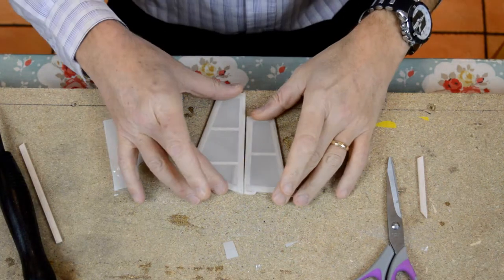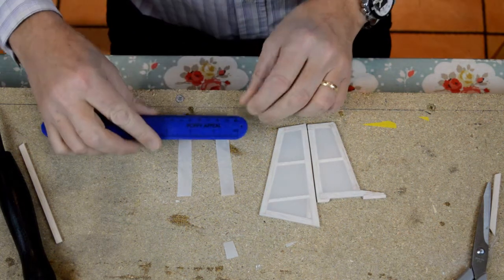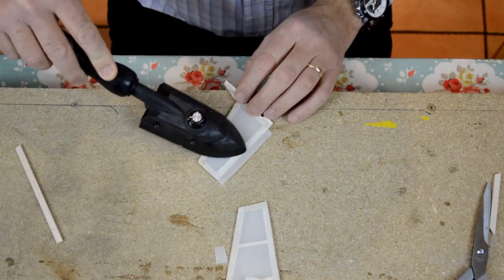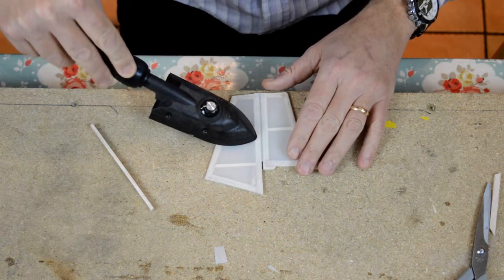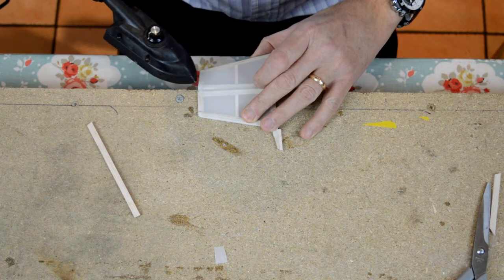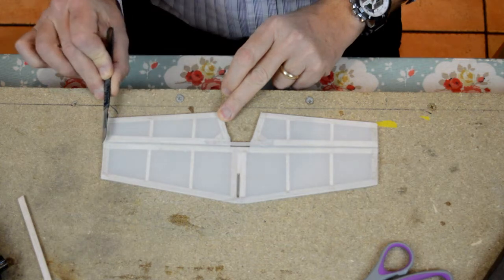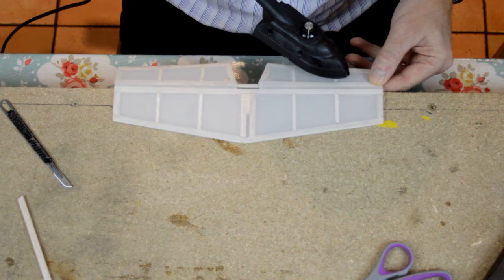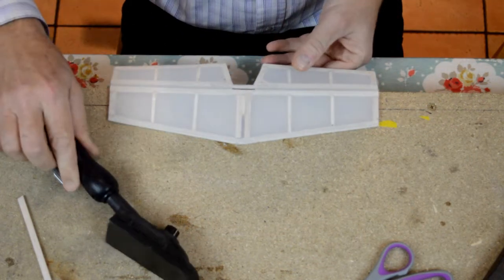How to build a west wings Swallow Hinging the control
how to build a west wings Swallow balsa wood glider